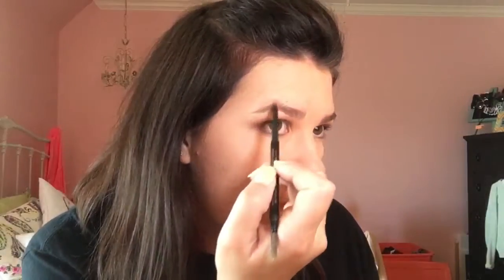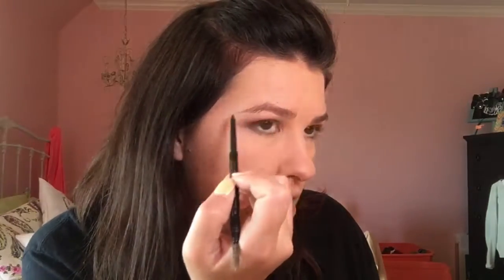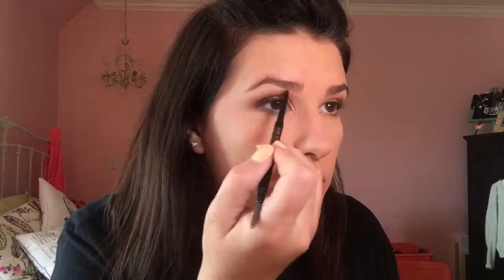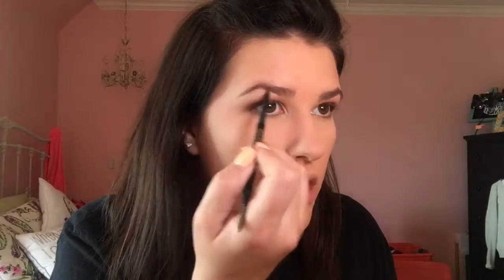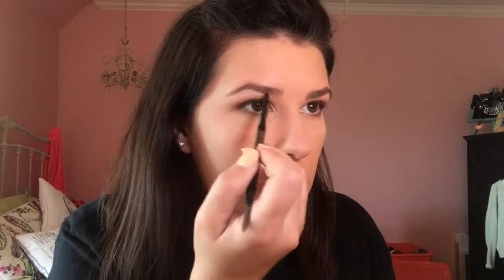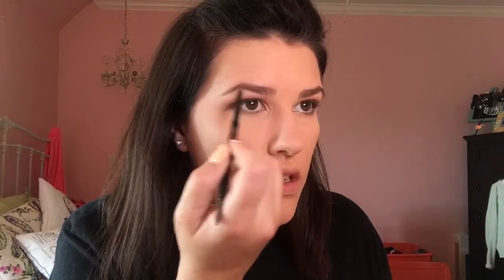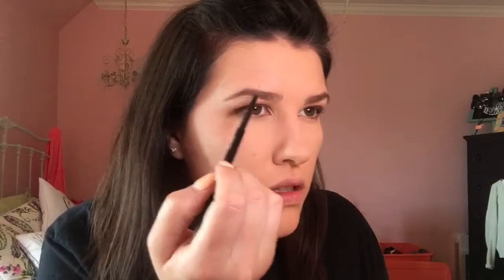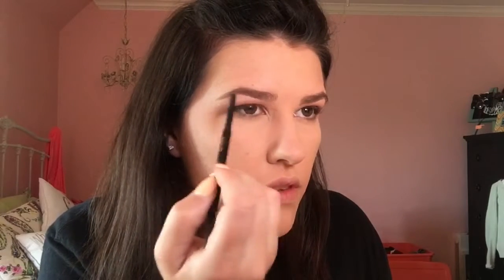Brows on Brows!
Showing you how I do my brows!

Facebook: Make Up by KMae